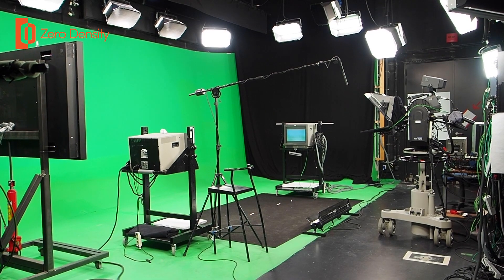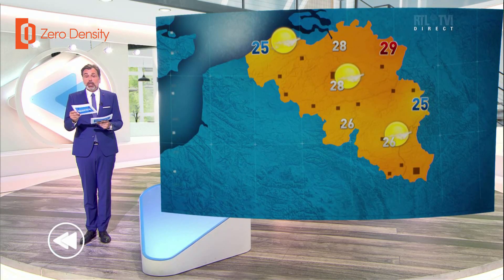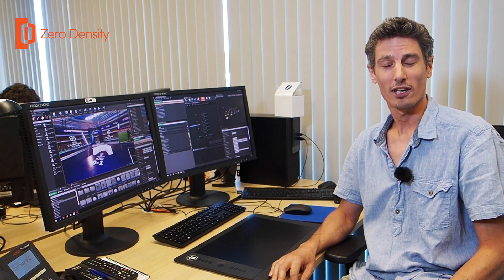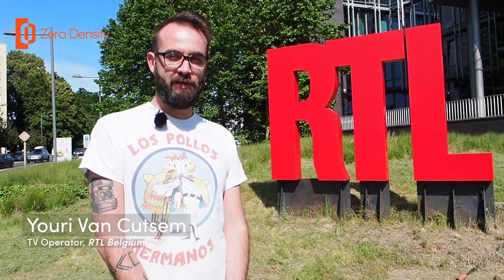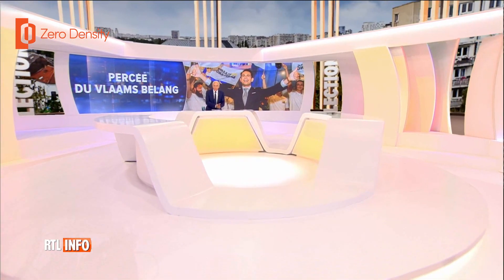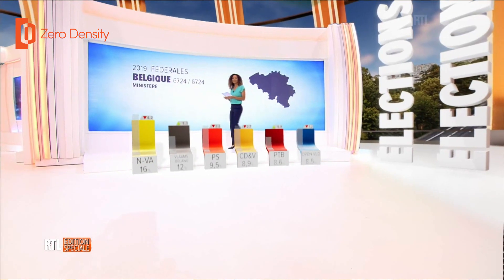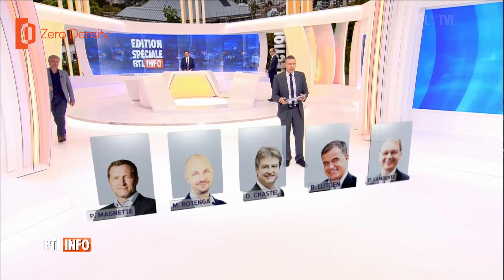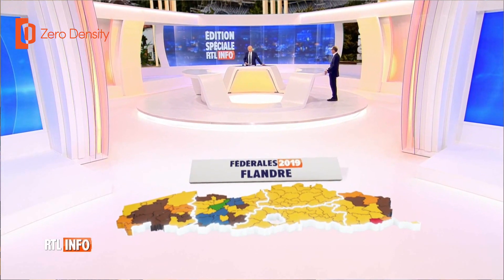Case Study - RTL Belgium & Zero Density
RTL Belgium team discusses their journey of choosing and using Reality Engine, the number of shows they do and their unique way employing Reality-powered data driven graphics.
Get the insights from graphics designer and operator as well as head of systems and projects.